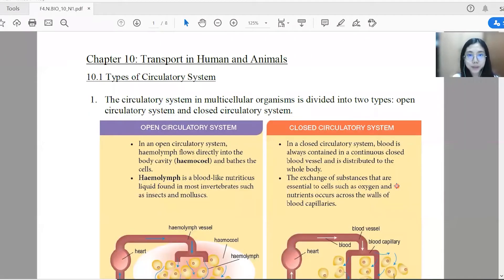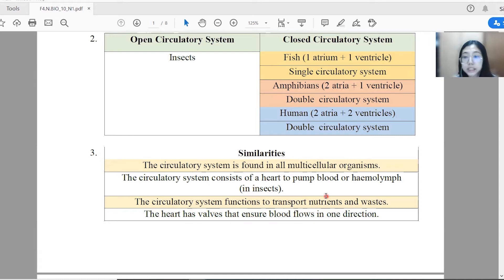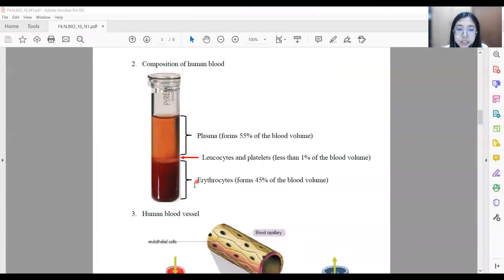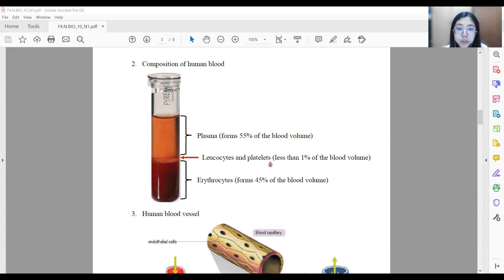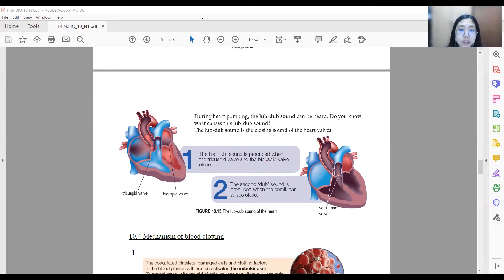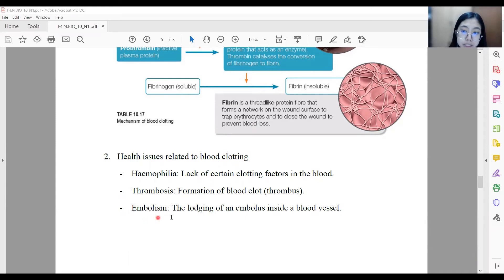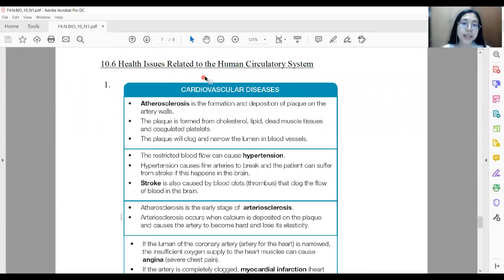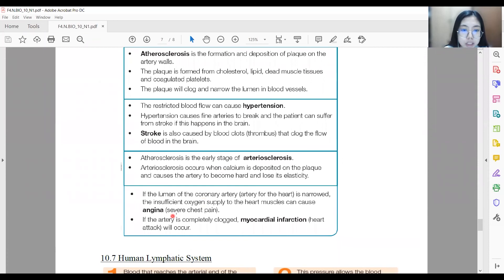Form 4 Biology Chapter 10: Transport in Humans and Animals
Good luck!